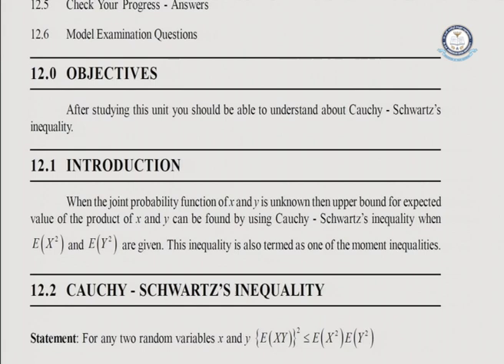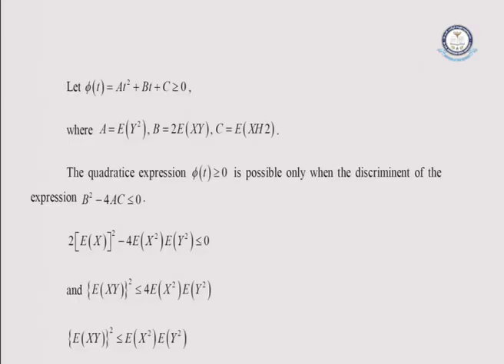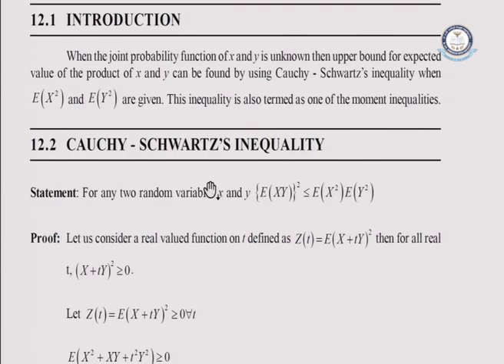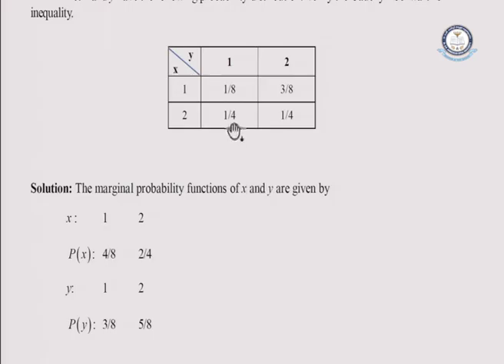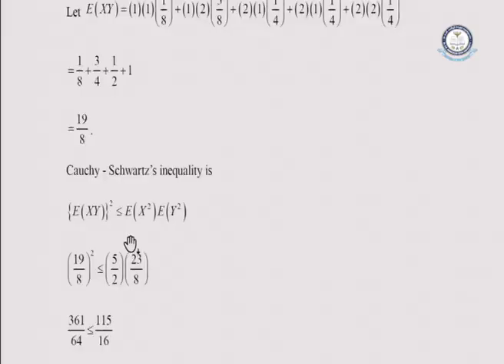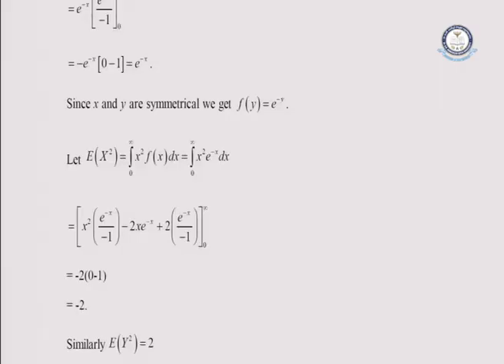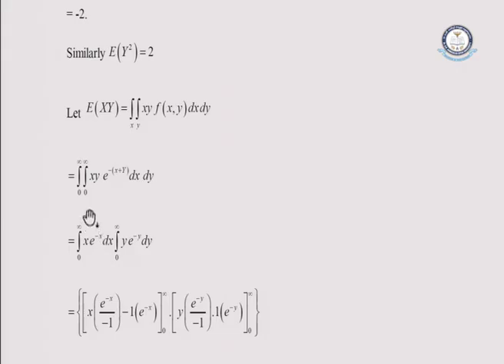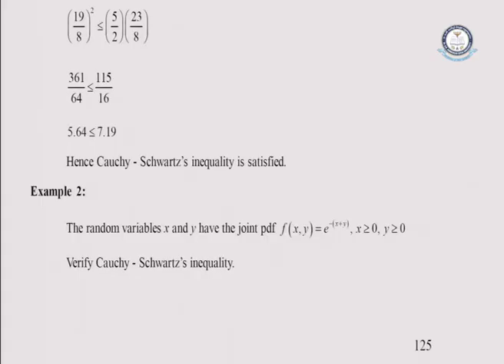BRAOU : UG, Statistics, Ist year, 2nd semester : Cauchy Schwartz's Inequality